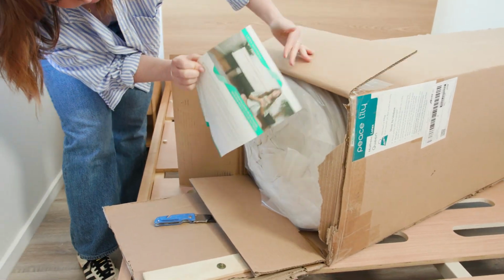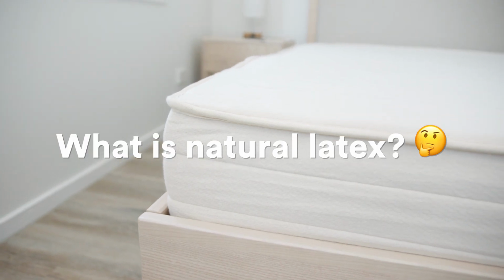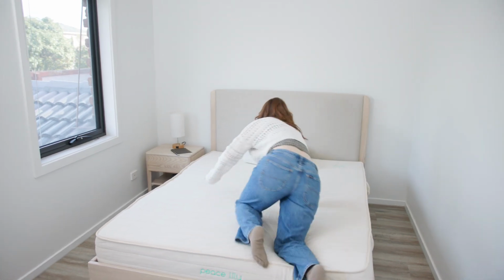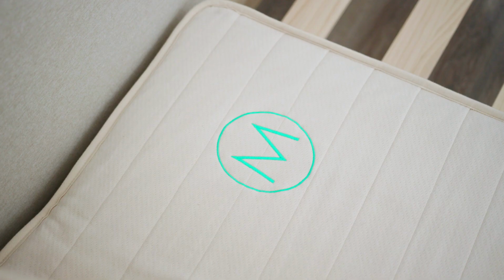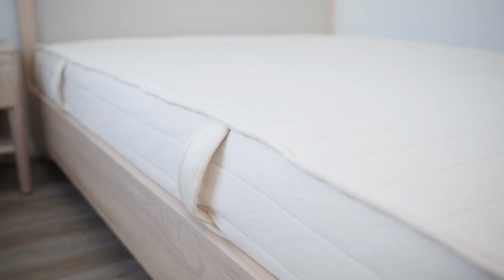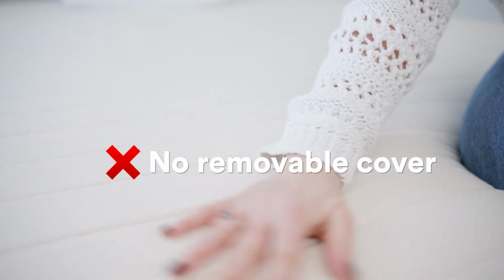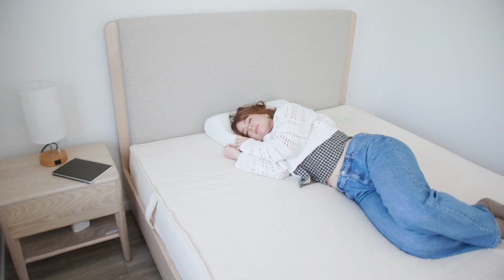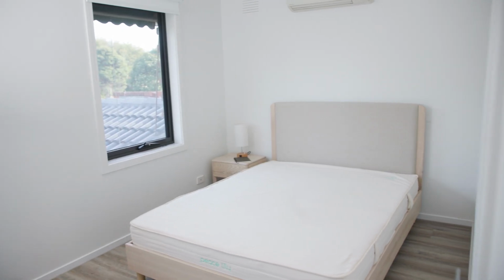Peace Lily Latex Mattress Review: All Natural... But is it Comfortable? (2025)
Looking for a mattress that’s sustainable, toxin-free and comfy? The Peace Lily might be it. Made with 100% natural latex, this one’s all about durability and ethical materials... but how does it actually feel to sleep on?

In this review, I cover:

✔️ What sleeping on latex really feels like
✔️ Motion transfer, firmness & breathability
✔️ Who should (and shouldn’t) get this mattress
✔️ Unboxing and latex smell – yay or nay?

Ideal if you're after a non-toxic, eco-conscious sleep – but I’ll let you decide if it's your perfect match.